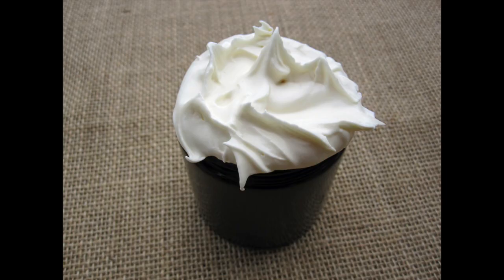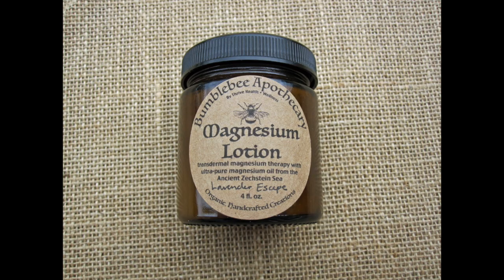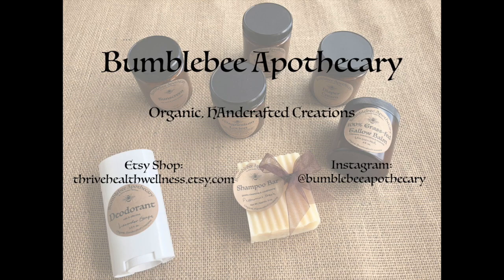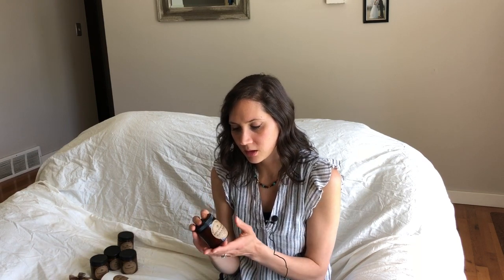Meet Marisa | Owner of Bumblebee Apothecary | Organic Skincare DIY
Hello! I'm so excited to meet everyone! Join me as I show you how to create organic, handcrafted skincare and baby products.

🐝 Grab my FREE DIY Organic Skincare Recipes eBook 1

-Marisa 🐝